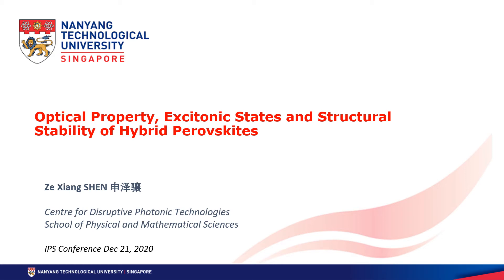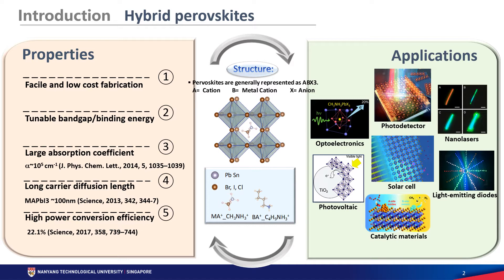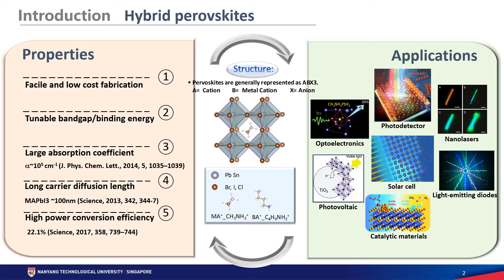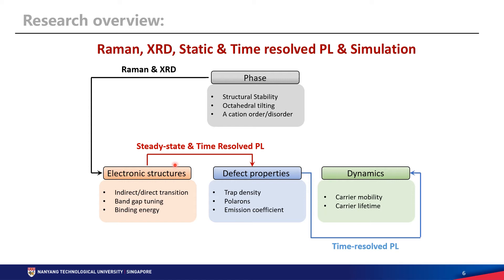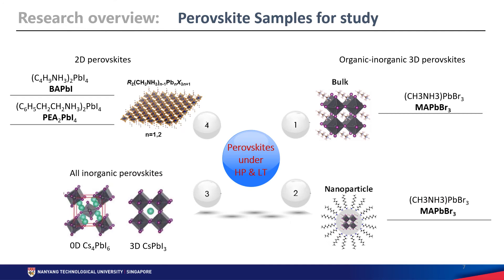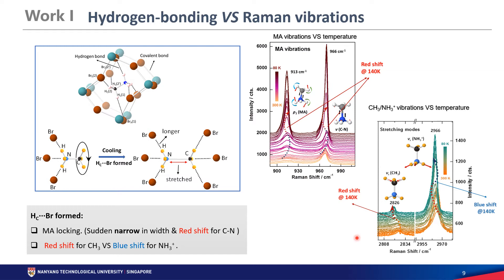IPS 2020 Shen ZX talk Excitonic States and Structural Stability of Perovskites